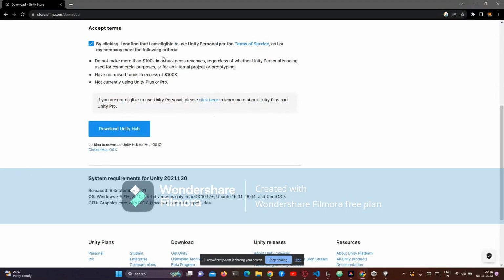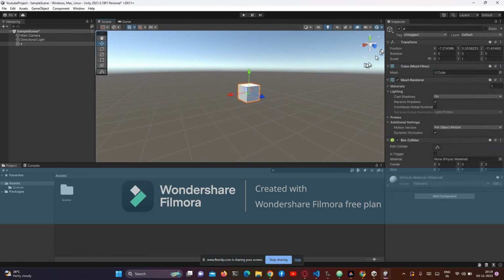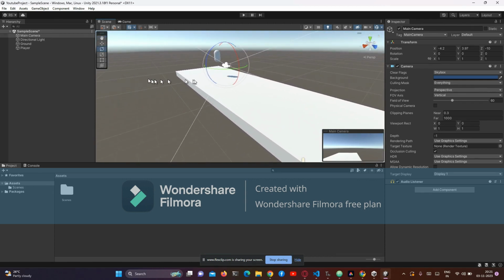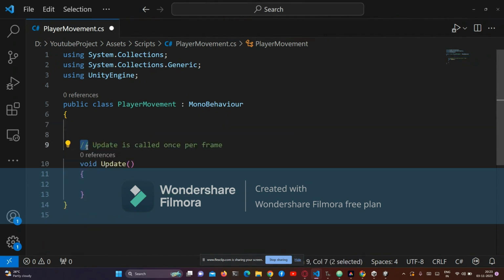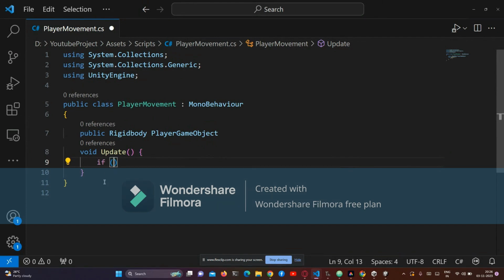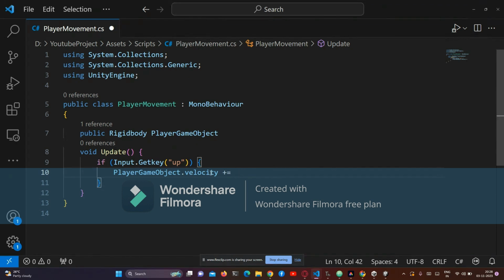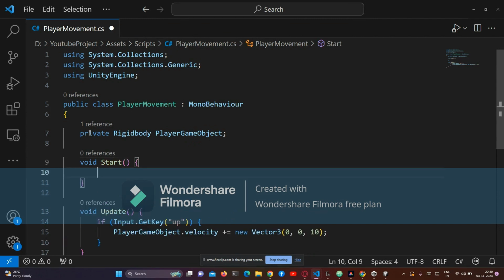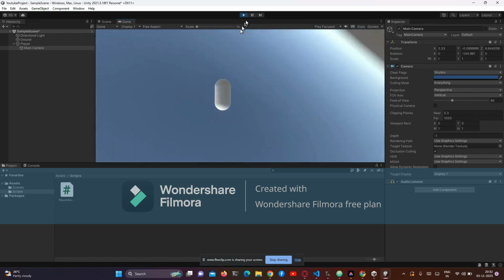Unity Basics Tutorial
A basic unity tutorial on your understanding of unity!